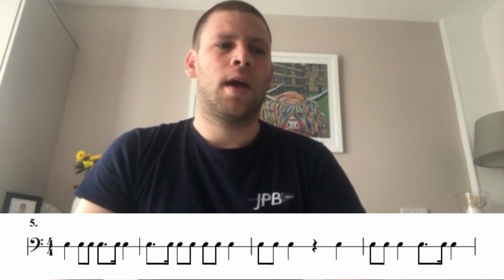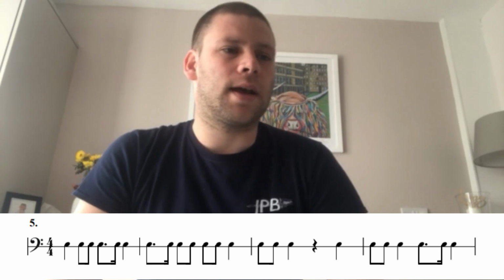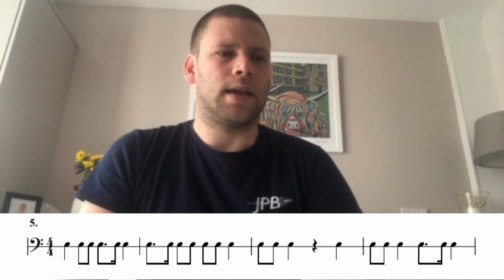47 SCQF 2 Monotone Tutorial Video (Keith Bowes Bagpipe Lessons)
Tutorial Video.
SCQF 2 Monotone Exercises